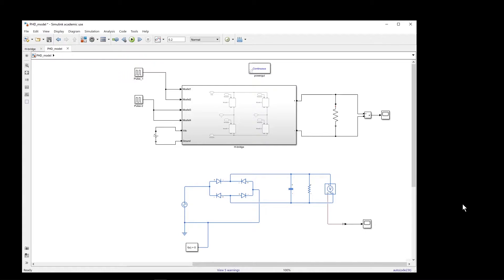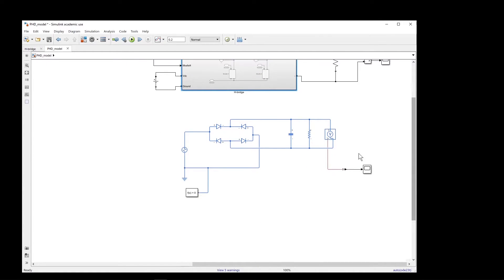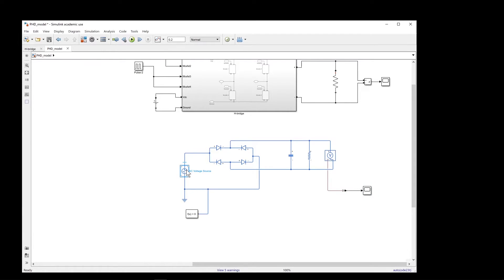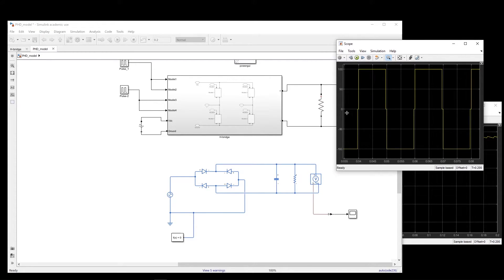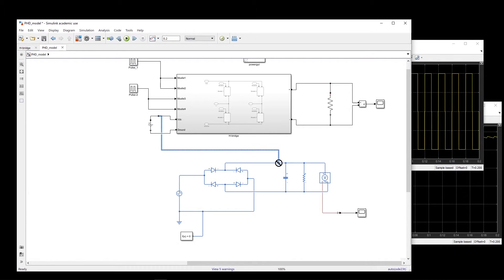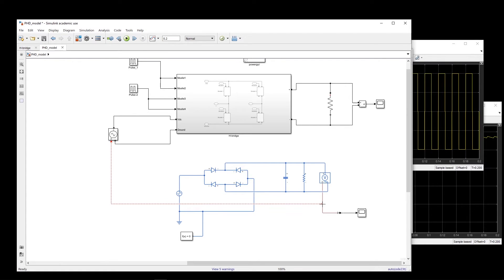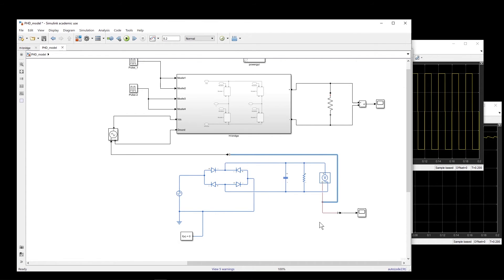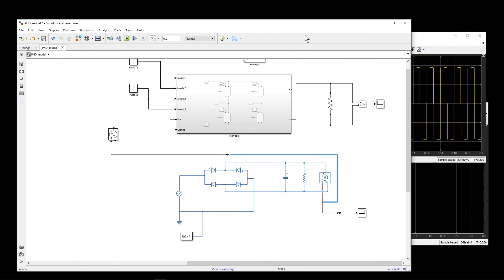How to connect components / signals of Simscape library to Simulink blocks, MATLAB Simulink model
Sometimes we need to use components from different libraries of MATLAB Simulink. In such cases we cannot directly connect components from different libraries together. We need to use PS-simulink converter and in many cases we shall combine that with other blocks to reach what we want. For example by replacing a dc source with a controlled voltage source in which the signal of the controlled voltage source coming from a voltage measurement of a physical system, we can connect the output of that voltage source to the input of a system which originally was constructed with a dc source.